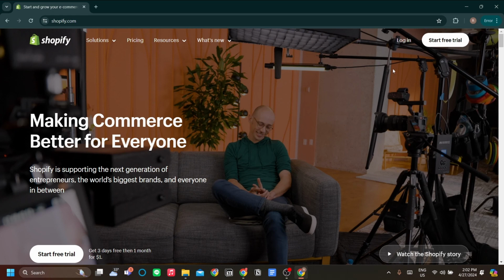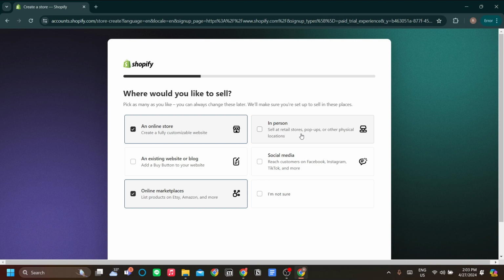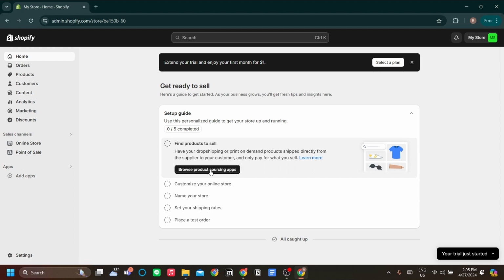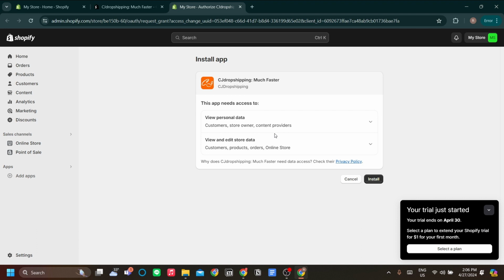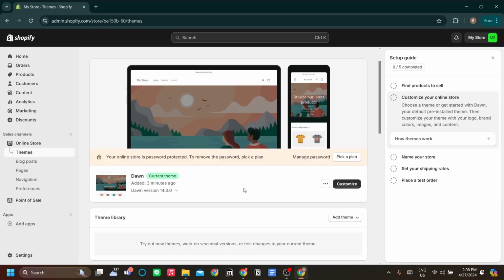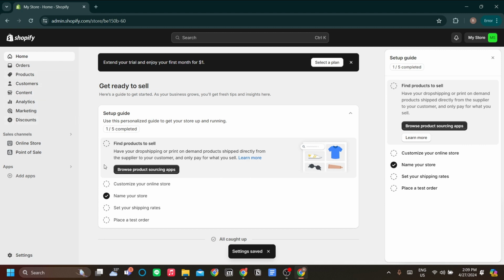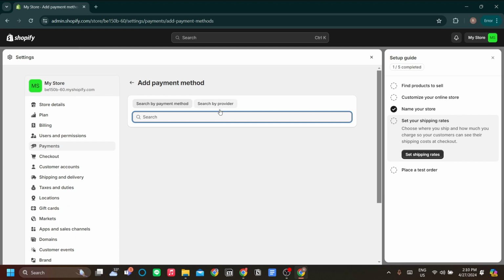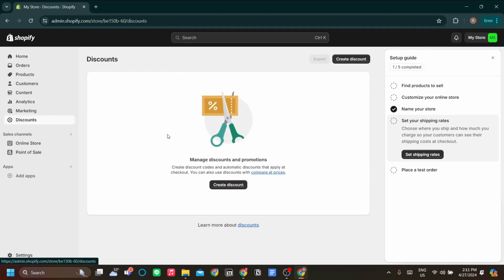How to Create and Set Up a Shopify Account | Shopify Tutorial for Beginners 2025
How to Create and Set Up a Shopify Account
If you are looking for a video about how to make a shopify account and start selling, here it is!